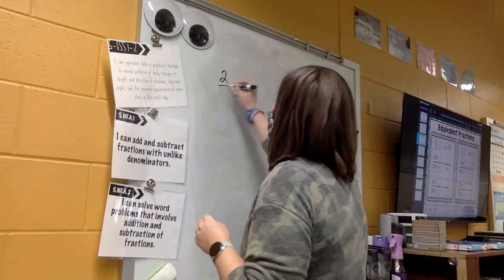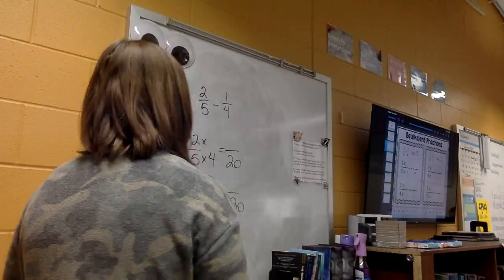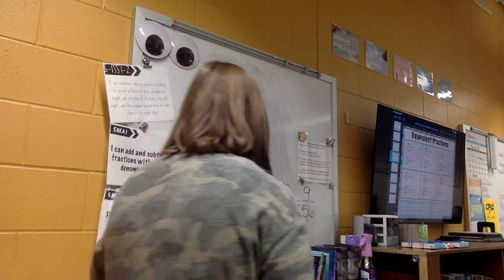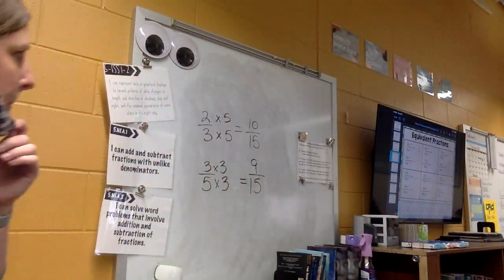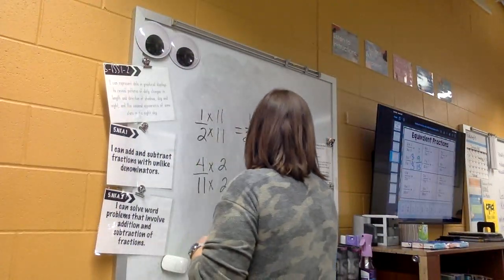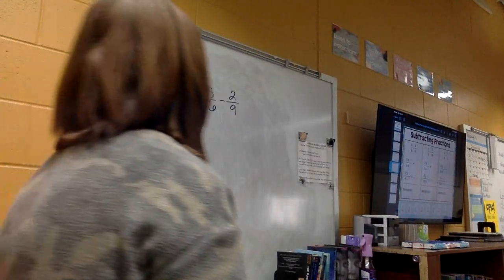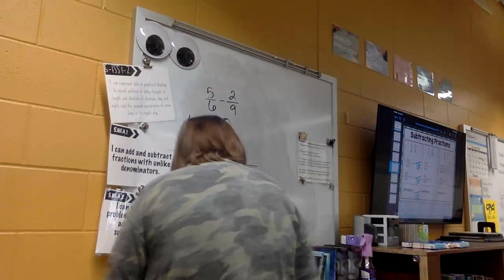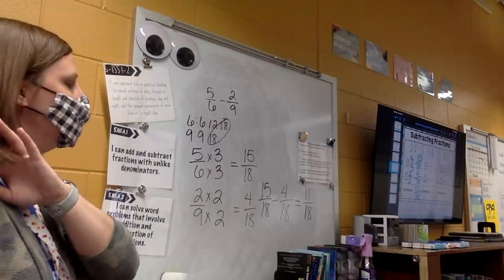Subtracting Fractions Day 2